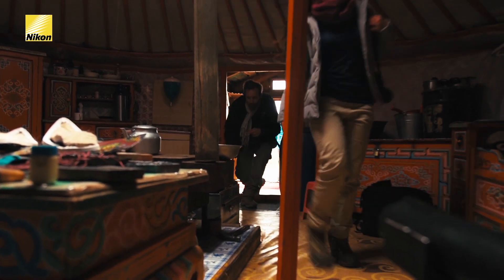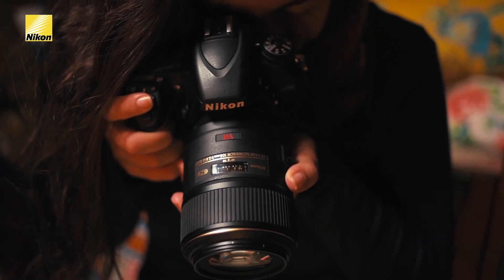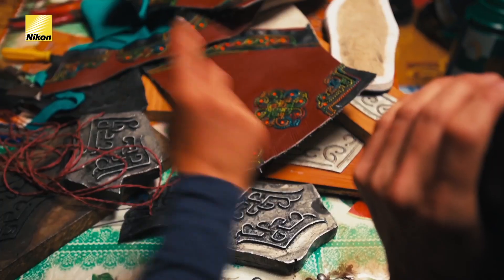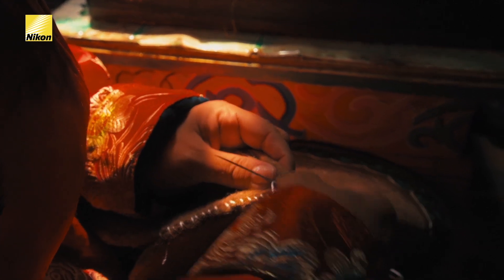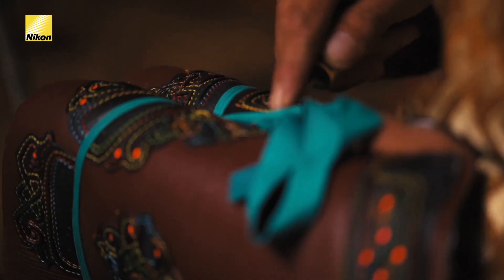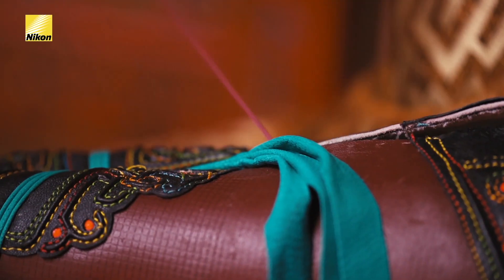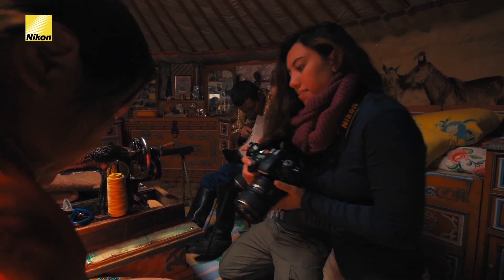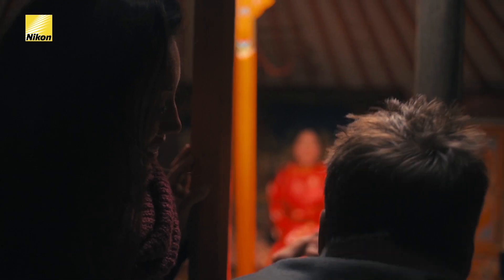Exploring Mongolia – Nikkor 105mm F/2.8G VR